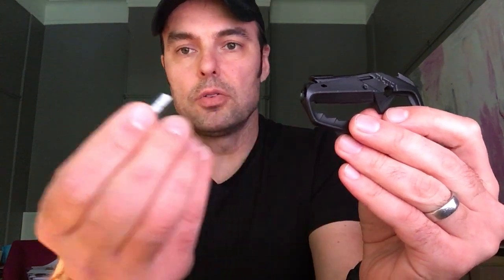Talon Production Update #1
Get a run down on the first off tools sample of the Talon and more detail about its innovative storage/socket feature